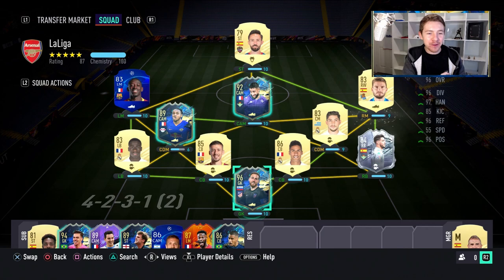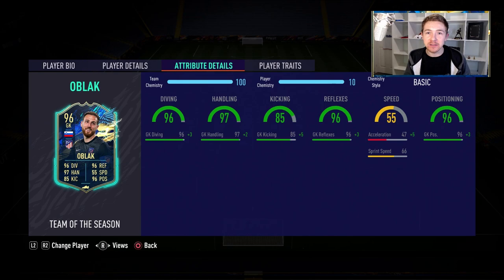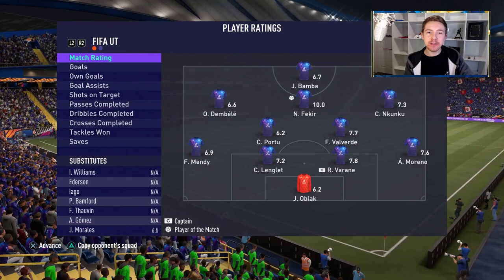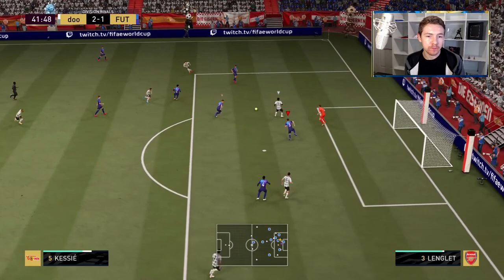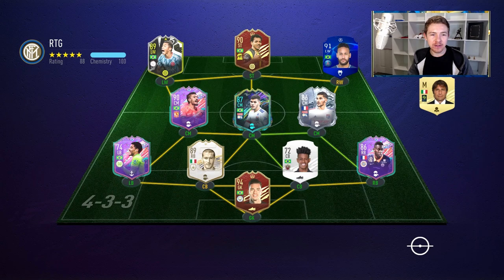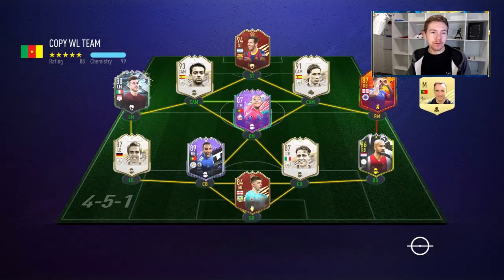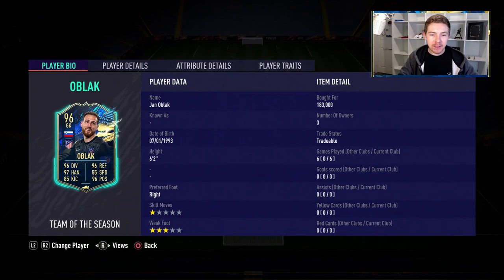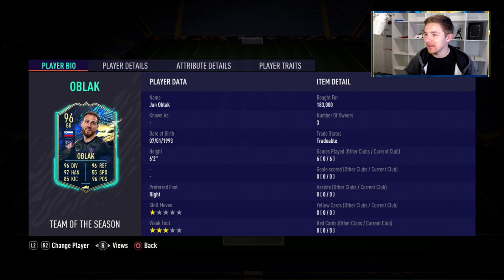TOTS OBLAK REVIEW! 96 TOTS JAN OBLAK PLAYER REVIEW - FIFA 21 ULTIMATE TEAM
TOTS OBLAK REVIEW! 96 TOTS JAN OBLAK PLAYER REVIEW - FIFA 21 ULTIMATE TEAM, team of the season oblak review.

La Liga TOTS;
MLS TOTS:
93 Nani, 92 Rossi, 91 Pozuelo, 90 Ruiddiaz, 89 Lodeiro, 89 Espinoza, 89 Wagner, 88 Tinnerholm, 87 Blake, 86 Blake, 85 Mensah.
Rest of World TOTS:
91 Cesinha, 90 Orsic, 90 Tavernier, 89 Tardieu, 89 Embarba, 88 Daka, 88 Maclaren, 87 Sviatchenko, 87 Onuach, 86 Mladenovic, 85 Mannus